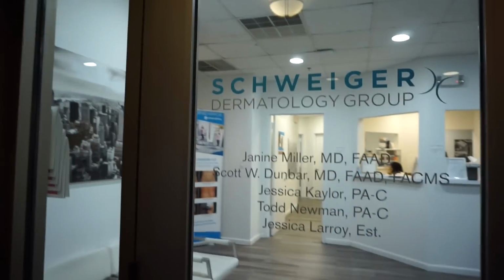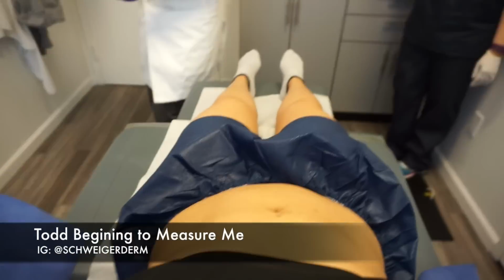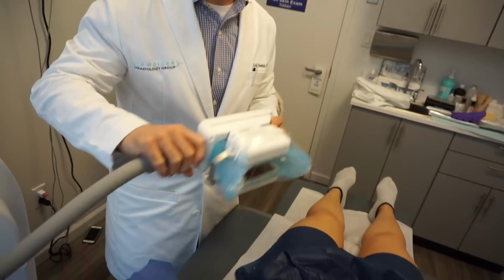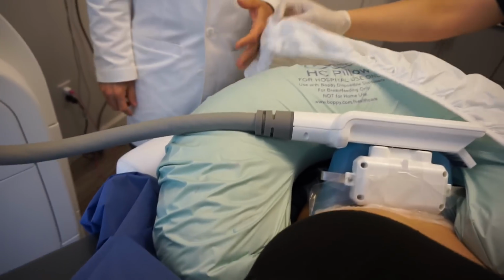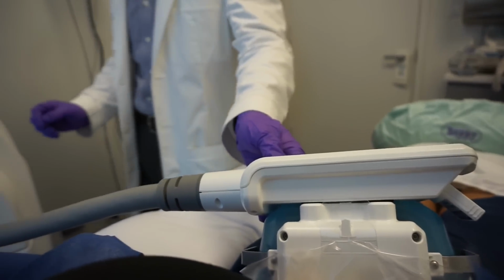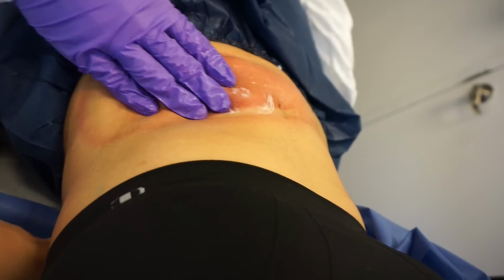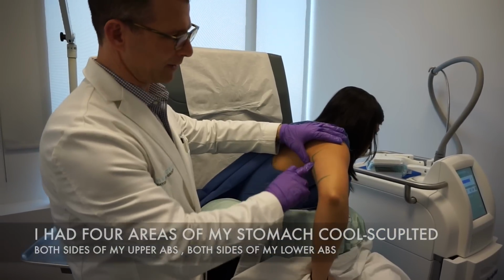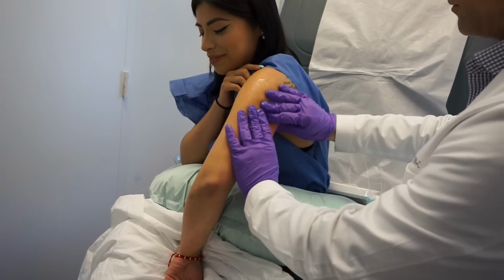JESSENIA VLOG | Freezing My Fat OFF!!! CoolSculpting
I recently visited Schweiger Dermatology Group in Hoboken, New Jersey ) to freeze her fat off with CoolSculpting. I treated stubborn fat in my upper and lower belly area and the back of my arms. Its been two weeks since I got this procedure done. I'll be doing a review after a month showing before and after photos and videos. FOR QUESTIONS EMAIL